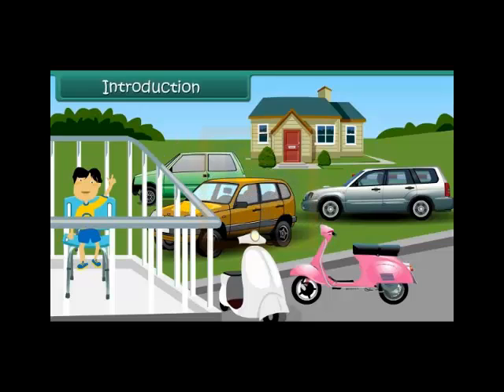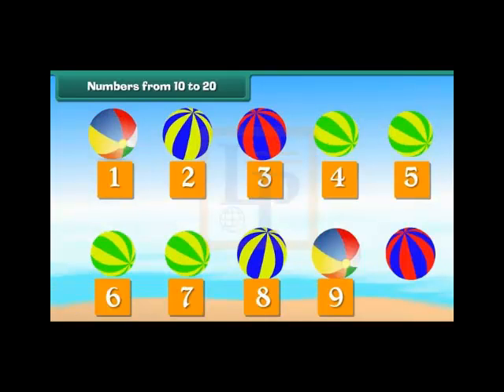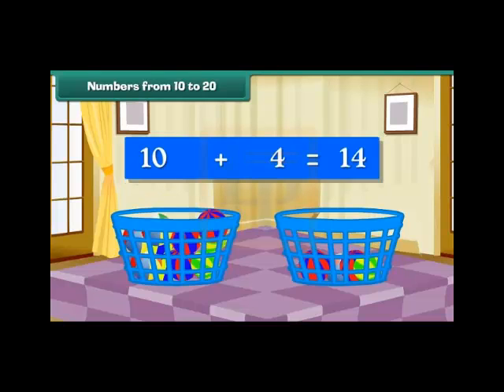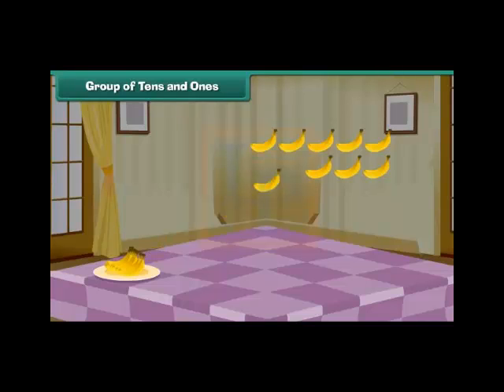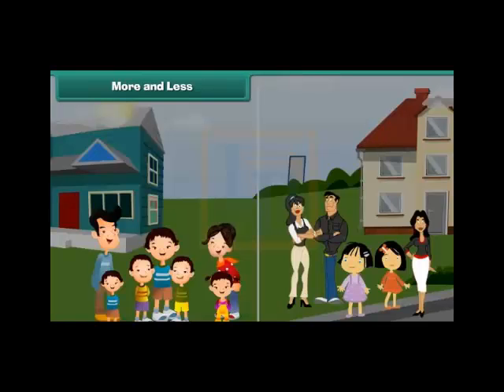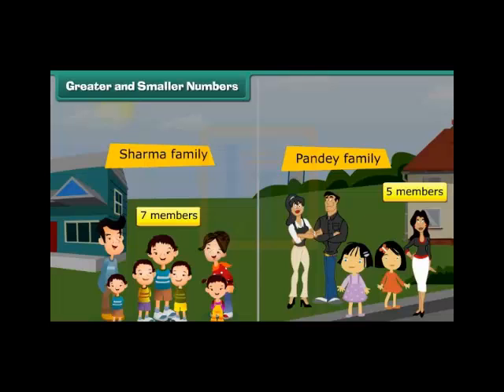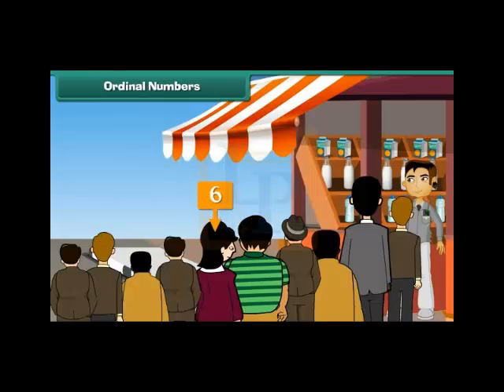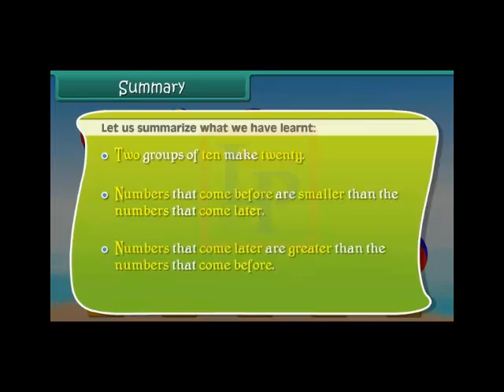number from 10 to 20